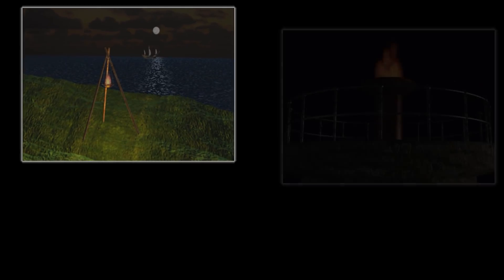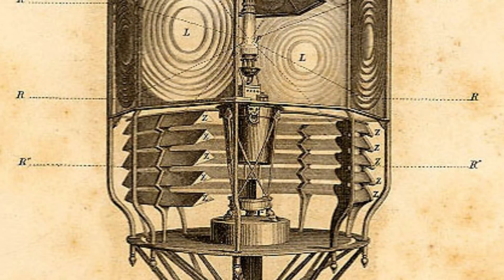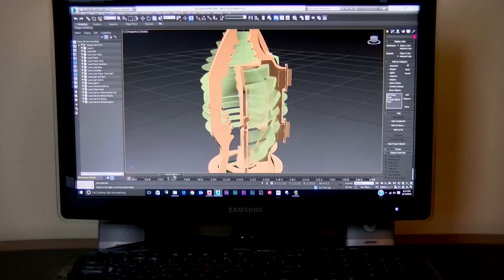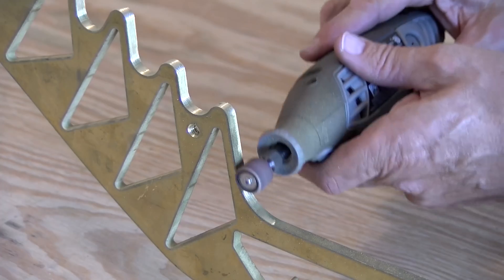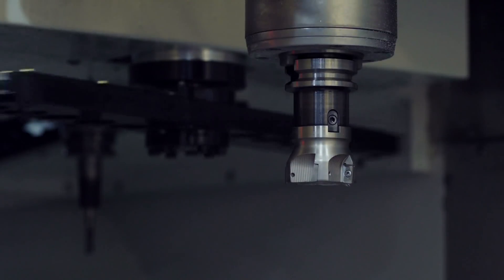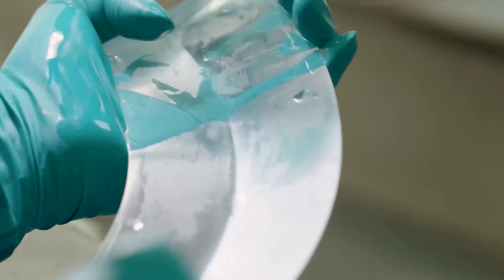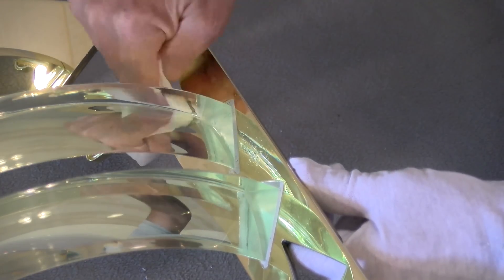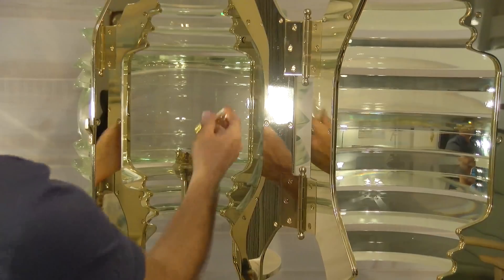Fresnel Lens Manufacturing - 2018 Michigan Lighthouse Alliance Conference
This video briefly describes the evolution of lighthouse illumination, early Fresnel lens design, and how lens manufacturing has evolved 100 years later, using 3D computer models, waterjet cutting, and CNC machining.